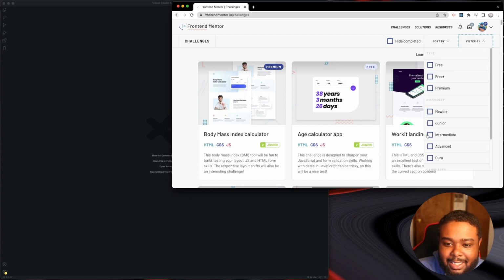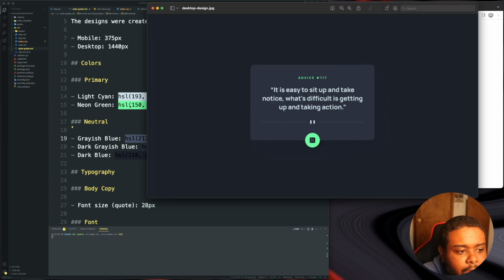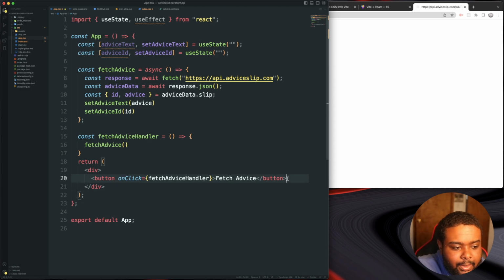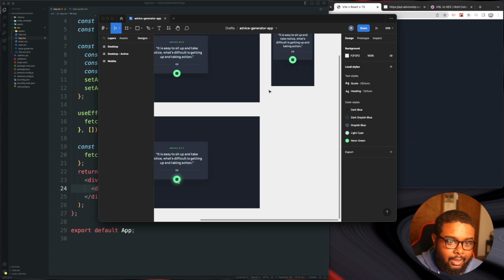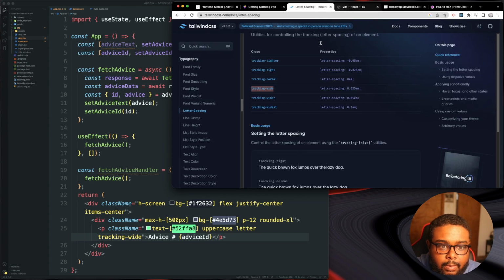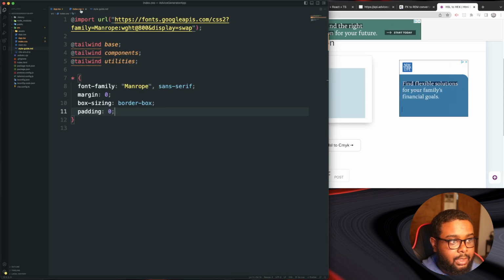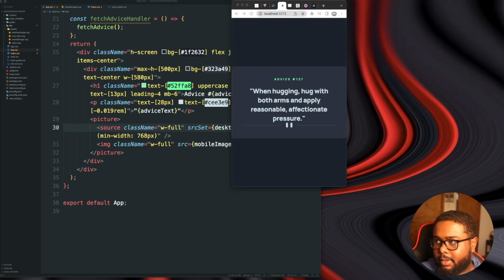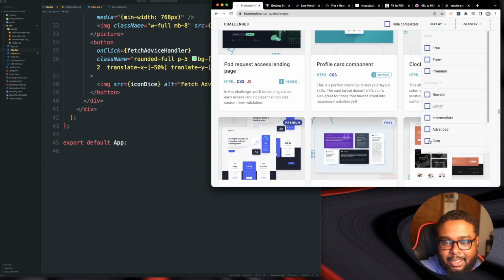(Day 158) Coding Journey: Creating an Advice Generator - Frontend Mentor Challenge